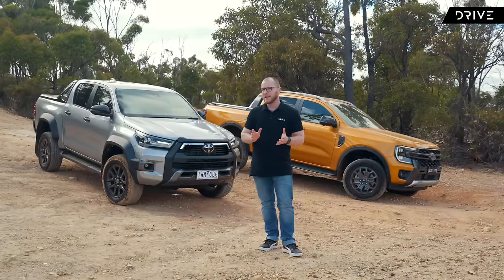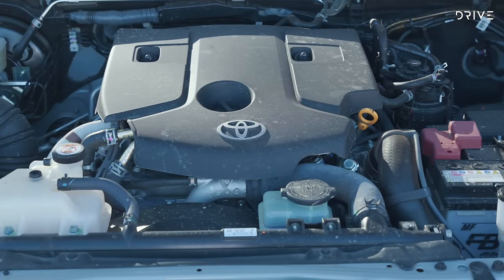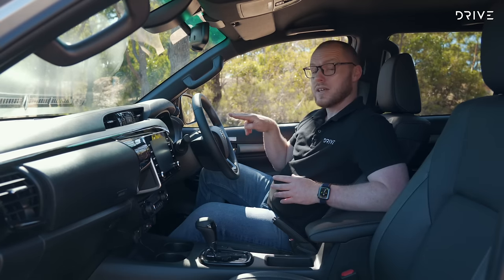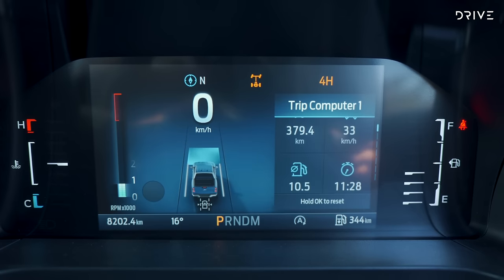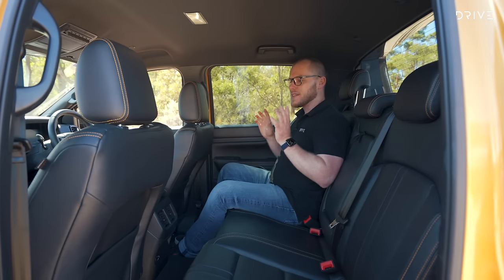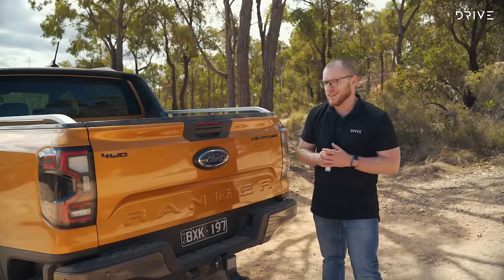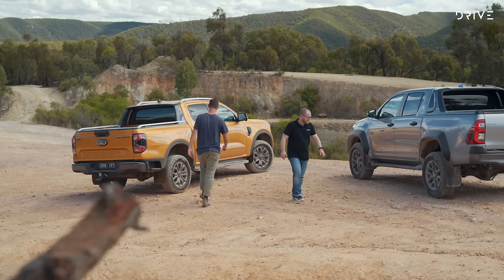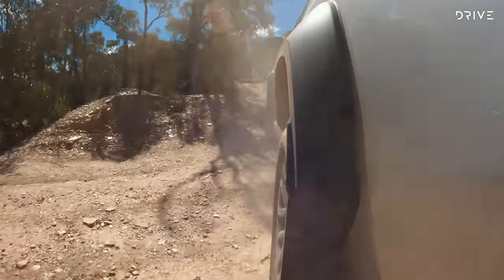Toyota HiLux Rogue Vs Ford Ranger Wildtrak V6 Review | Battle of the Top-Sellers! | Drive.com.au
If you're on the fence about which of these utes to buy, this battle between Australia's 2022 top selling cars will answer all your questions!

00:00 Introduction
05:28 Price & Specifications
06:29 Systems & Interior
12:04 Rear Seats
16:16 Tub Space & Towing
19:59 Safety
21:38 Off-road Driving
29:34 Driving
37:30 Servicing & Consumption
39:16 Final Thoughts